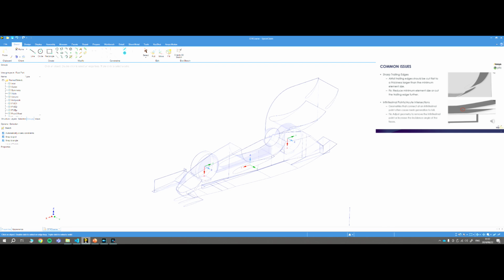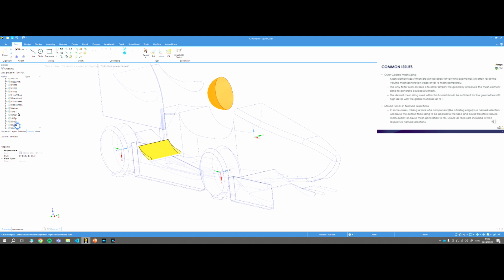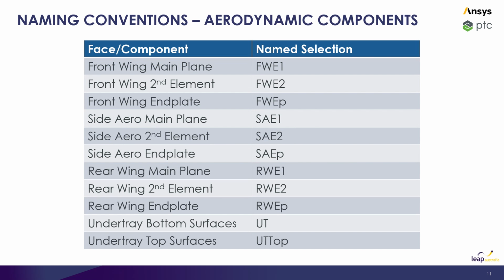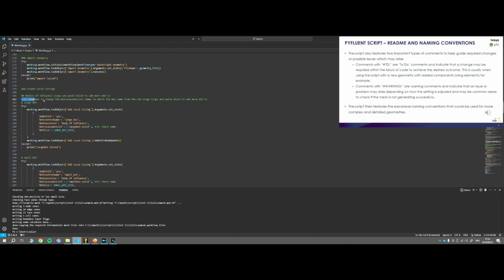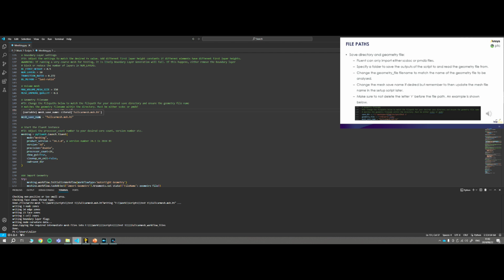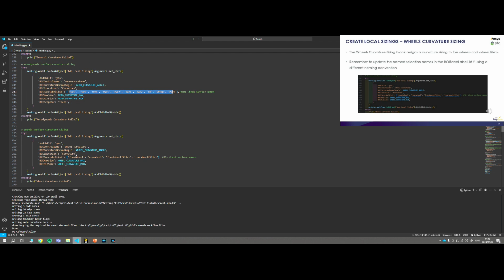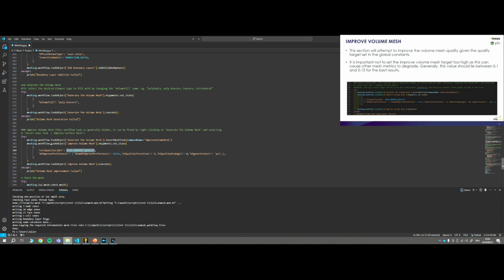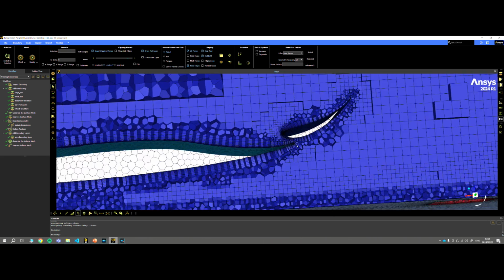Ansys Fluent – Automate aerodynamics simulation using Pyfluent! (Part 1 of 2 - Meshing)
This two-part video series is focussed on using PyFluent scripts to automate the process of meshing and setting up an aerodynamics simulation in Ansys Fluent.  The series focusses on an example FSAE vehicle but can be modified to suit most student vehicle aerodynamics applications.

Part 1 (this video) focusses on best practices for geometry preparation and in-depth analysis of the Python meshing script. The example focusses on FSAE but can be modified to suit most aerodynamics applications.

Part 2 provides an in-depth analysis of the PyFluent script to setup an aerodynamics simulation for the meshed geometry created in Part 1.

Tutorials

Either ANSY Spaceclaim or ANSYS Discovery can be used to prepare geometry.

Australia : 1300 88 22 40
New Zealand : 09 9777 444